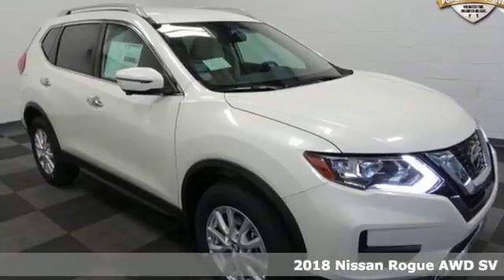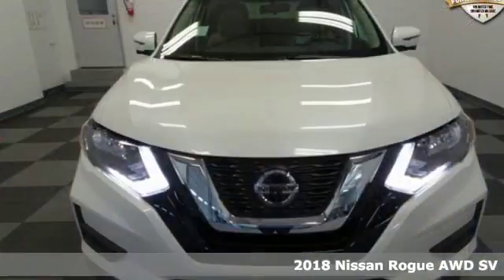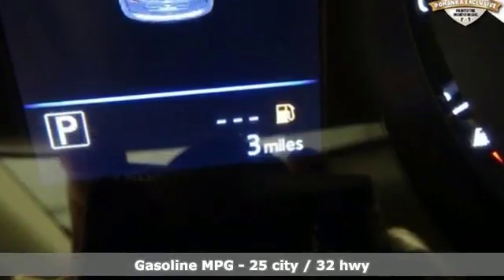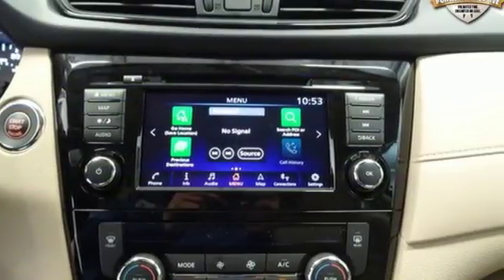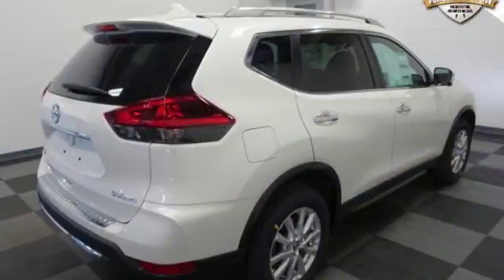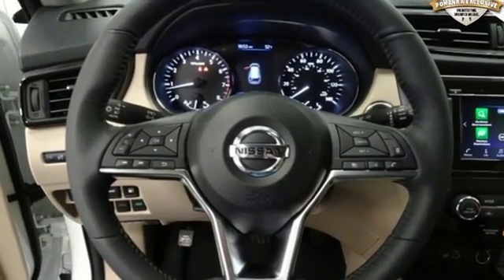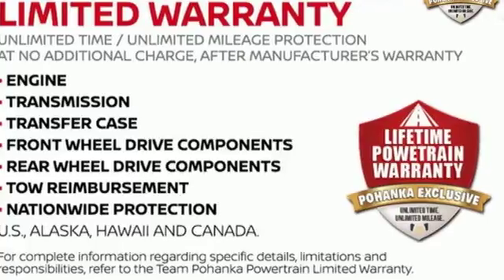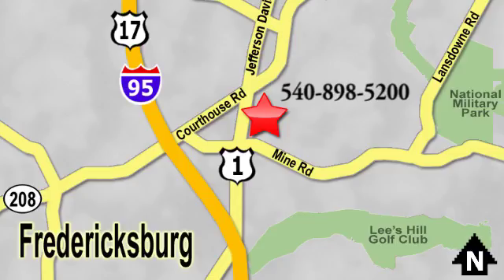New 2018 Nissan Rogue Richmond VA Fredericksburg, VA PJC726360 - SOLD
Year: 2018
Make: Nissan
Model: Rogue
Trim: SV
Engine: 2.5L 4-Cylinder
Transmission: CVT with Xtronic
Color: White
Interior: Almond
Stock #: PJC726360
VIN: 5N1AT2MV8JC726360
Pearl White 2018 Nissan Rogue SV AWD CVT with Xtronic 2.5L 4-Cylinder AWD.brbr32/25 Highway/City MPGbrbrbrPohanka is not responsible for errors or omissions. Price includes all rebates and incentives available and is plus Taxes, Tags, $699 Processing Fee, Freight, Dealer Preperation Fee, Marketing Assesment and any installed options. Please note some rebates have requirements and or qualifications and assume financing with manufacturer at standard rates.

Address:
5200 Jefferson Davis Hwy